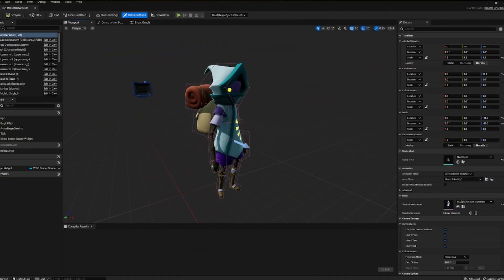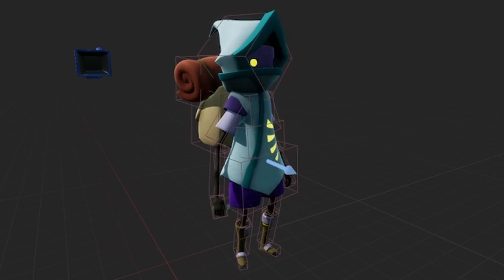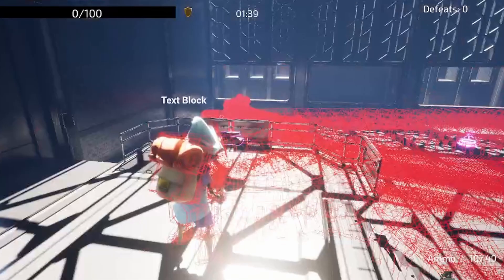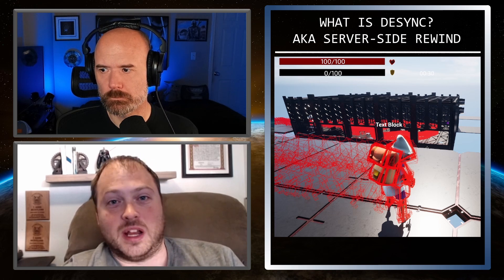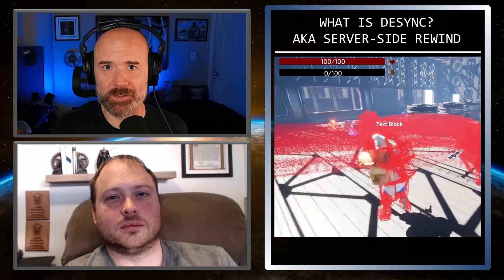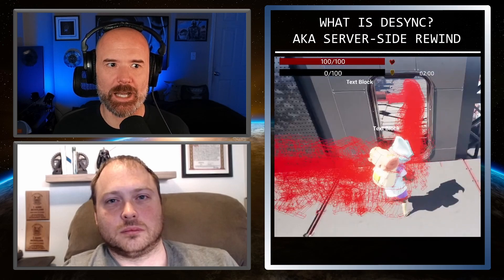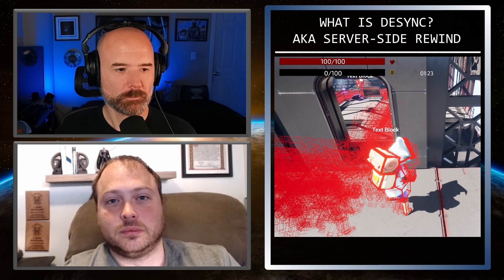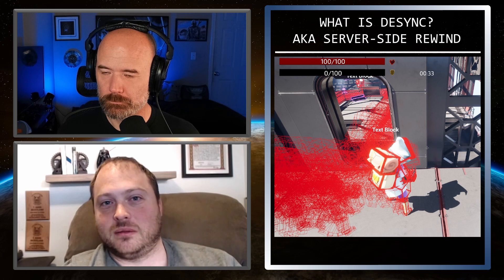What Is Desync In Online Gaming?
What is desync? If you're a gamer, you've heard the term. But how exactly does it work? You swear you were behind that wall but somehow the opponent was able to get a magic bullet to still hit you. Brandon Sivret is here to explain desync so next time it happens, you can laugh it off... kidding. It's still quite maddening.

Check out Stephen Ulibarri's Udemy page if you're looking to get into game design and development.